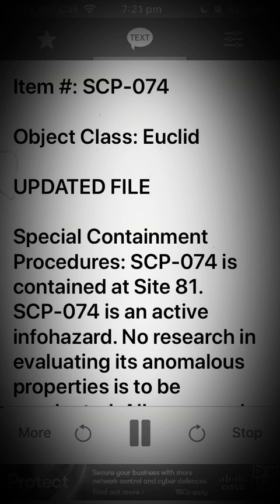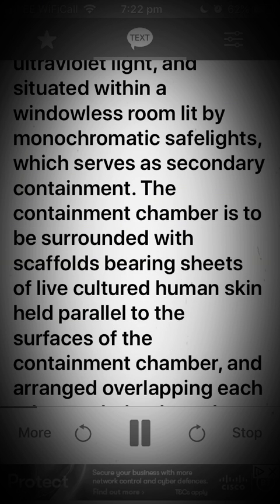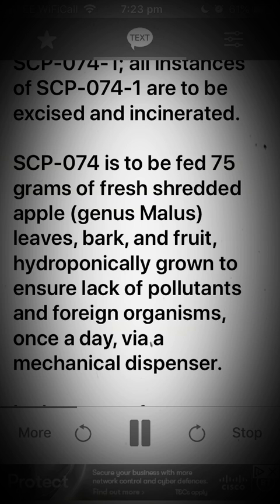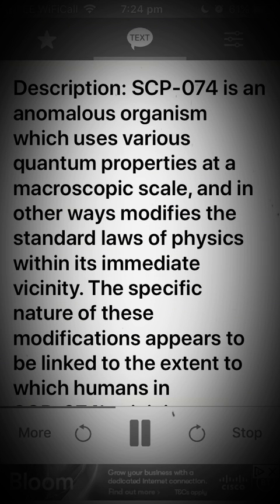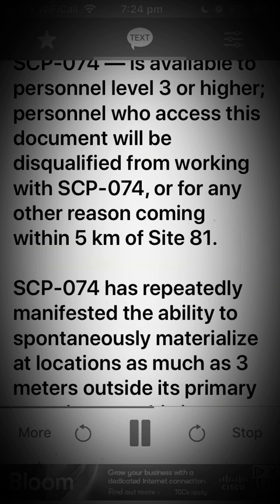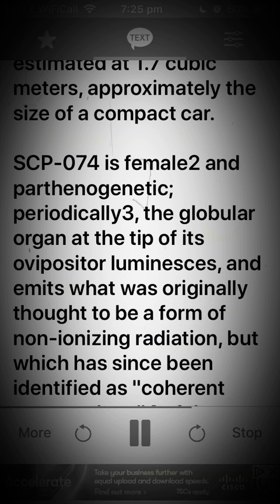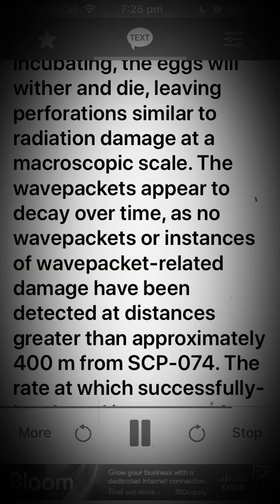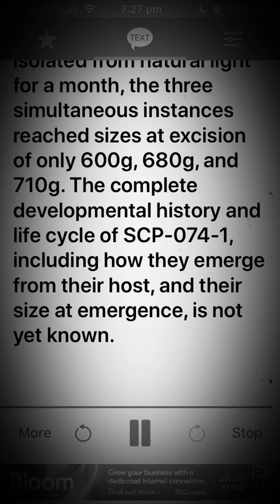Scp 074 Quantum Woodlouse